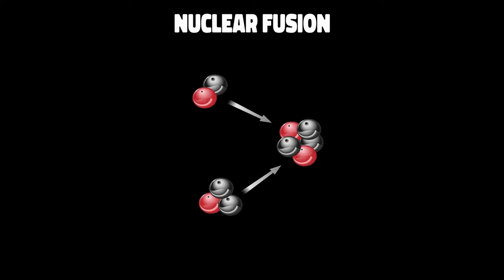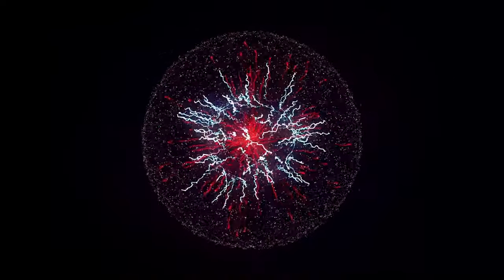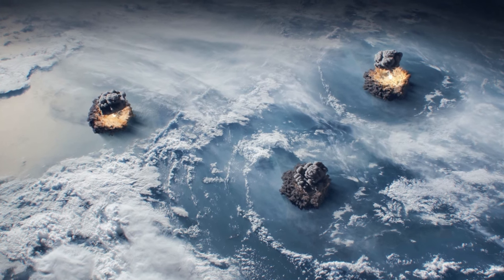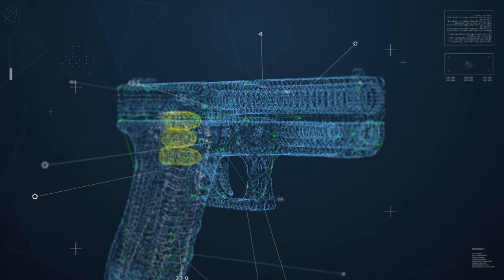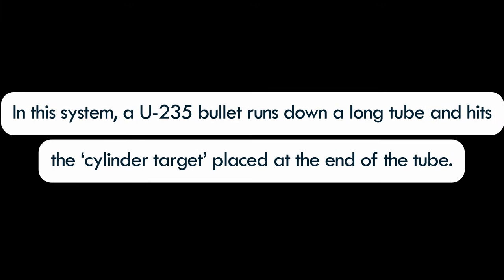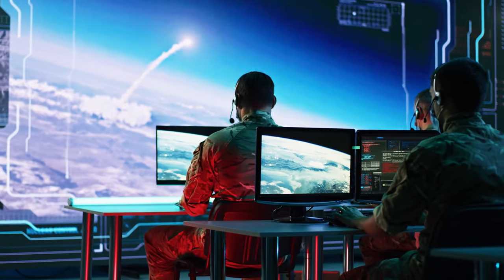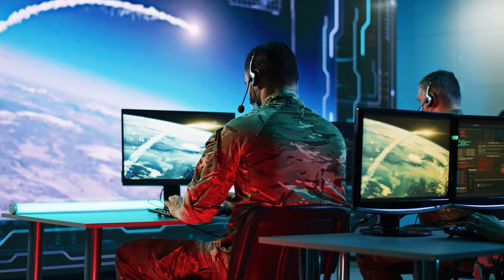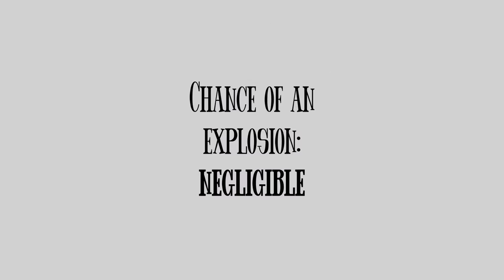What Happens If You Try To Shoot Down A Nuclear Missile Mid-Air?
It’s highly unlikely to shoot down a missile mid-air. But there's more to it than that!

Causing a nuclear bomb to detonate requires a precise orchestration of events, without which the chain reaction does not initiate and the bomb doesn’t detonate. In fact, the very idea behind such anti-ballistic missile systems is that you smash an incoming ICBM with an interceptor missile so that the latter is destroyed before it actually reaches its target. Causing an intentional nuclear explosion is a complicated process. As such, any interceptor missile that hits a nuclear missile is highly unlikely to cause a nuclear explosion.

However, that doesn’t mean that exploding a nuclear missile over a populated area is safe. As mentioned earlier, it’s very difficult to actually intercept an ICBM. Also, if an interceptor missile actually destroys a nuclear missile, it could lead to the plutonium or uranium core falling to the ground, which would consequently be a radiation hazard that could potentially endanger lives.

In a nutshell, a successful shoot-down of a nuclear missile would make a city-flattening bomb into a mere radiation hazard, thus reducing its deadliness by a huge margin.